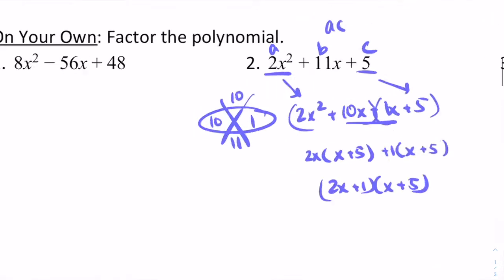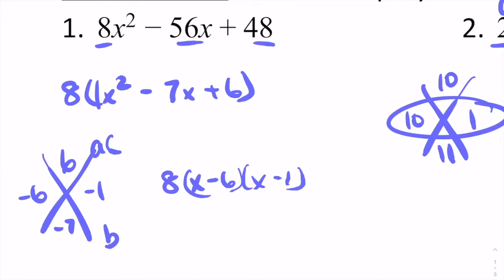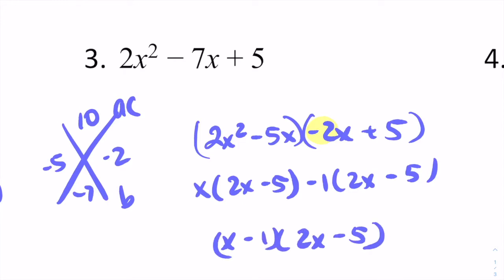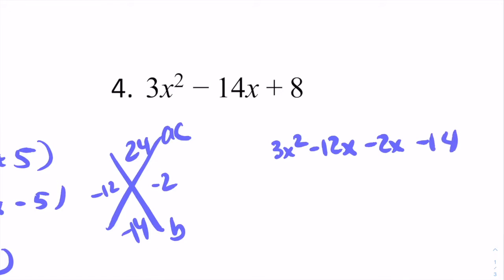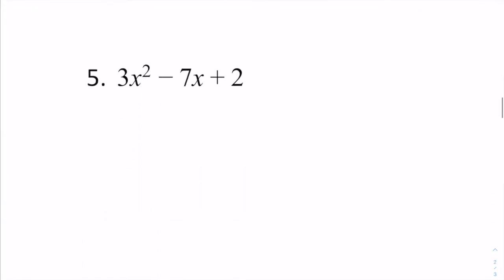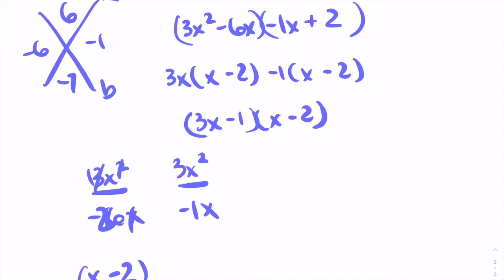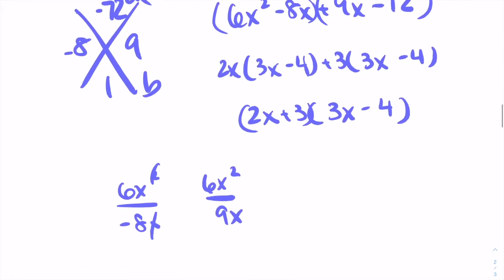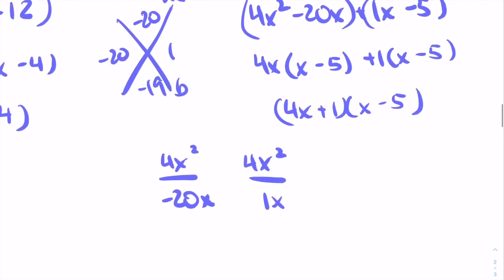Lesson 7.8 Day 2 Practice